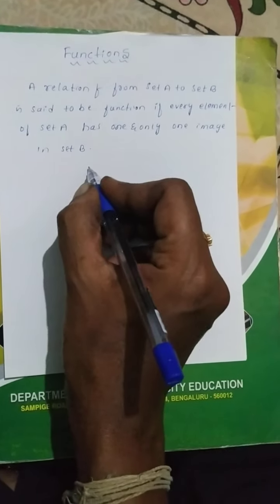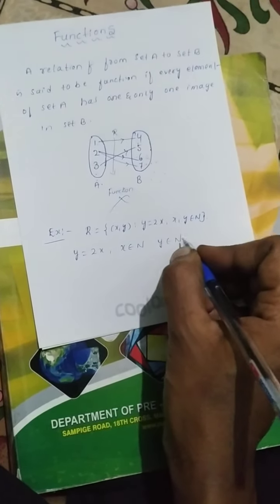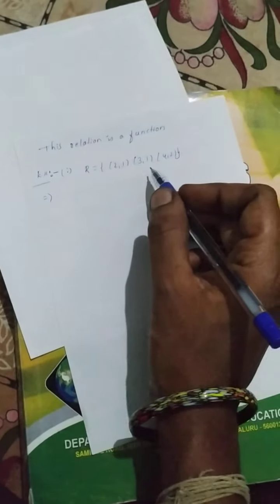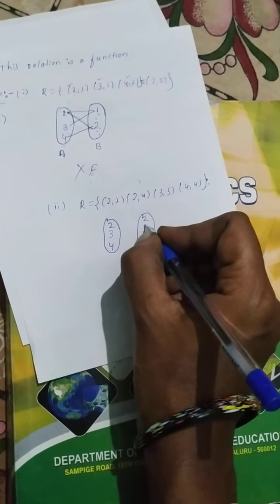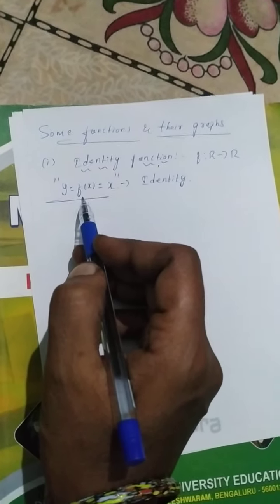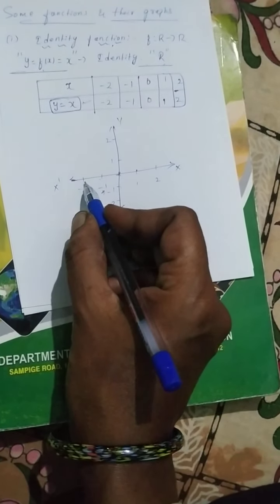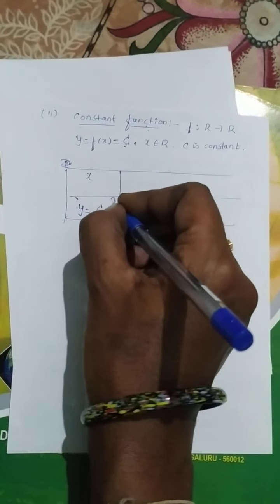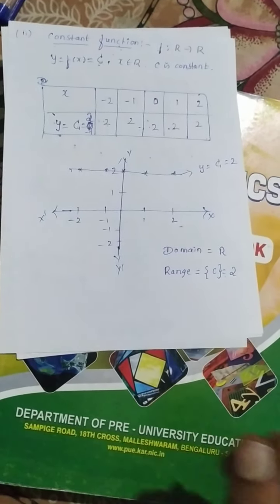20 November 2020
Relation and Function (part-5)